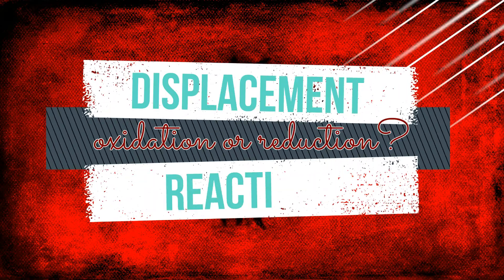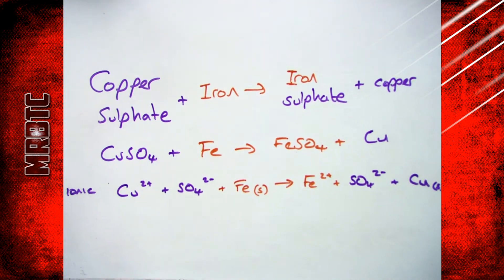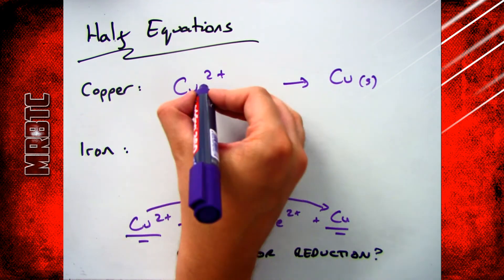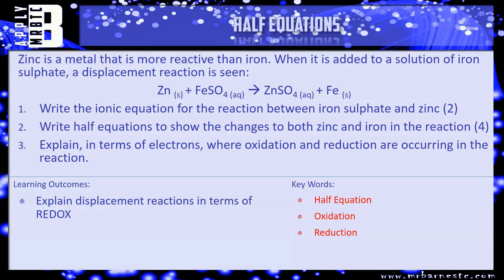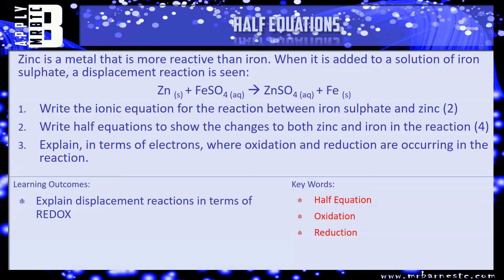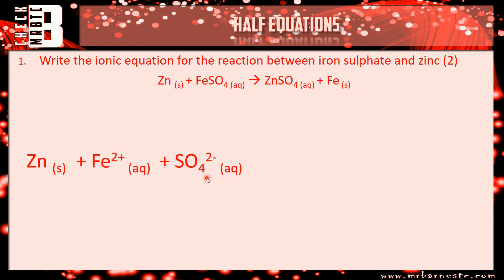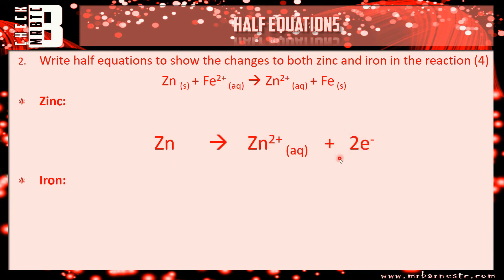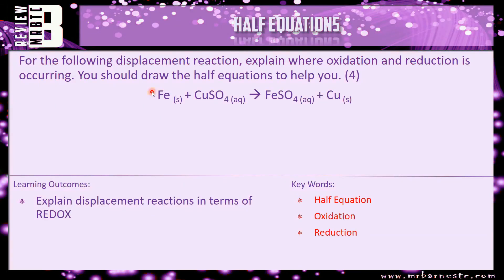GCSE Chemistry 1-9: Displacement Reactions and REDOX - Reduction and Oxidation (H)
4.2 Explain displacement reactions as redox reactions, in terms of gain or loss of electrons